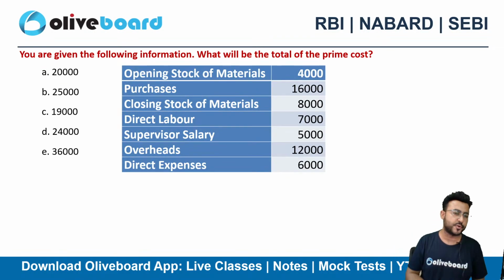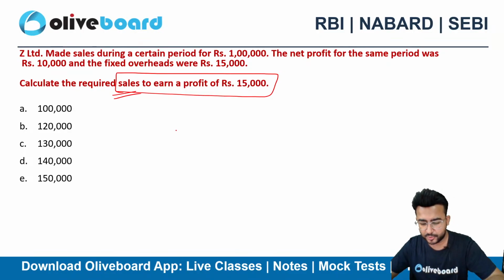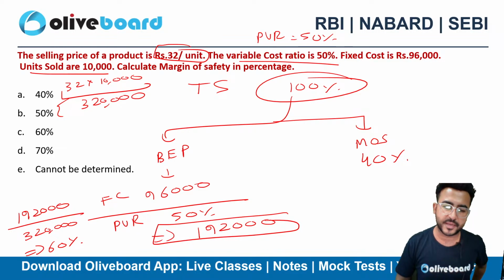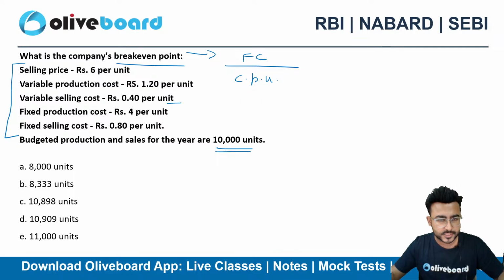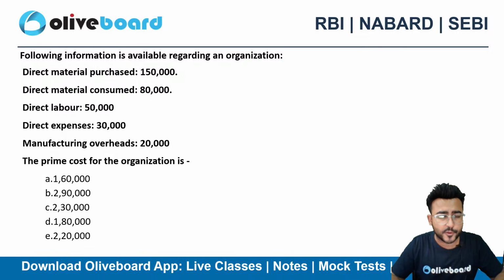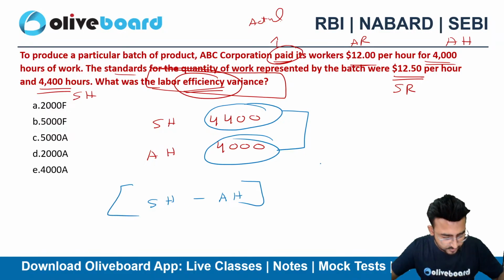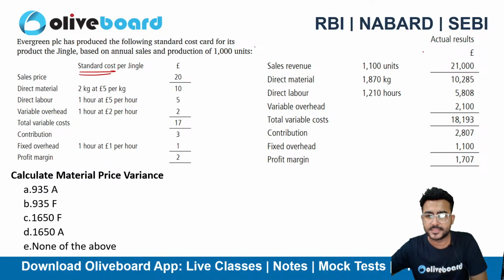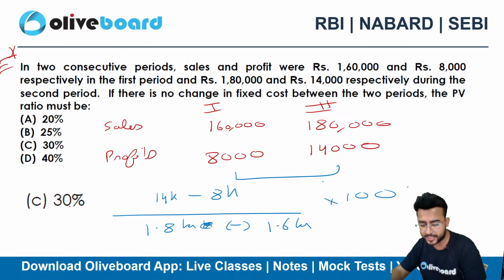PFRDA Grade A 2025 | Costing Numericals | Revision via MCQs | Part 4 | IFSCA | SEBI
👉In this video, Prateek Sir bring you Part 4  of Costing Numericals revision through top MCQs for PFRDA Grade A 2025. Ideal for SEBI, IFSCA & other regulatory exams, this session will help boost your preparation with conceptual clarity and exam-oriented practice questions. Don't miss this high-scoring topic!

✅AIR 1s 1:1 Mentorship Program RBI Grade B 2025 - 6 Months